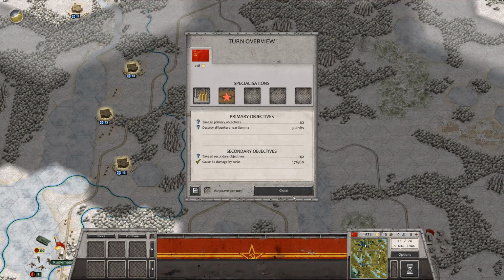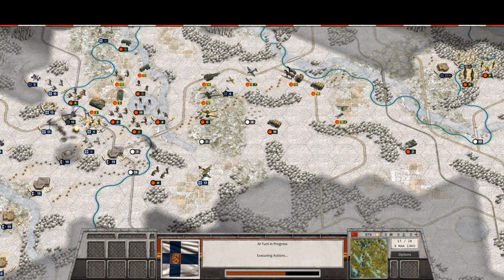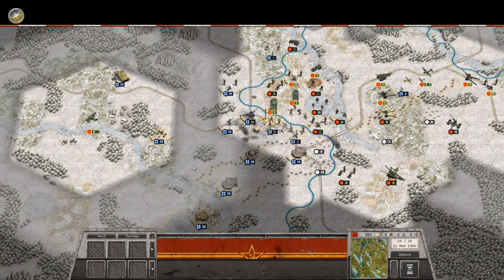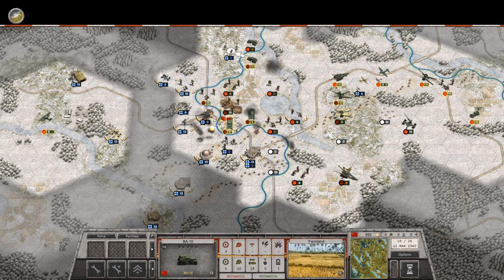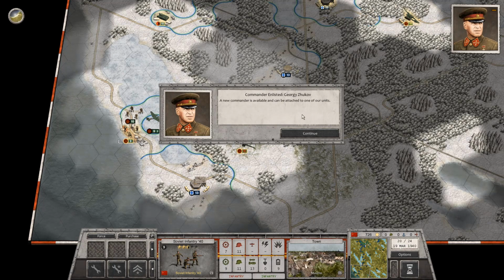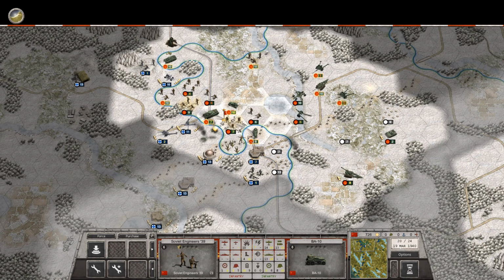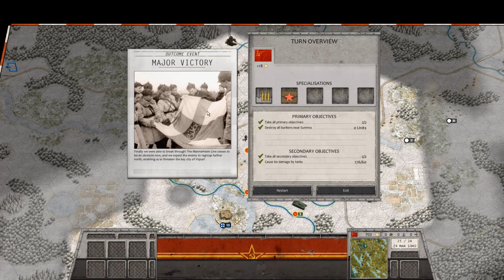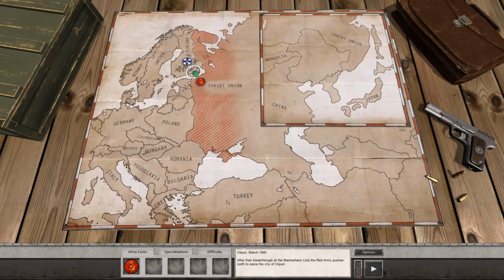Order of Battle: World War II - Red Star DLC | Mission 7 - Summa 40' (3/3)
Hello and welcome to my Let's play of Order of Battle. I'll be playing the red star DLC on the General (5th) difficulty and doing a blind run.
 Set in a new theater of war, the new expansion for Order of Battle: World War II puts the player in charge of the Soviet army. Starting with the fight against the Imperial Japan, players will get transferred to Europe in 1939. Red Star covers the battles of the Red Army in the years 1938-41.

Then, get transferred to Europe and participate in the Soviet invasion of Poland (as result of the so-called non-aggression pact with Germany). and win the Finnish forces moving your steps in the gelid Winter War!